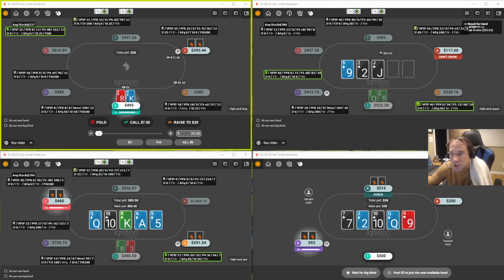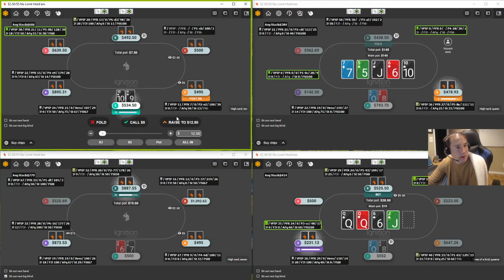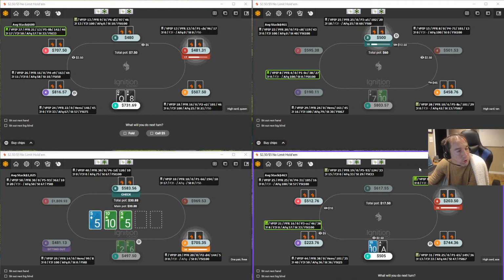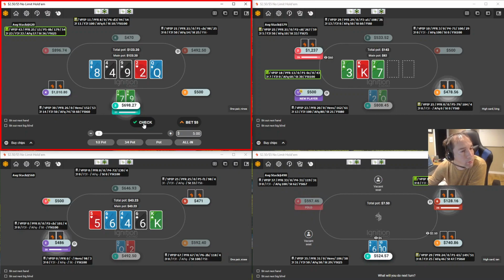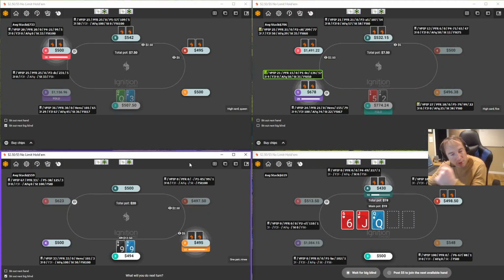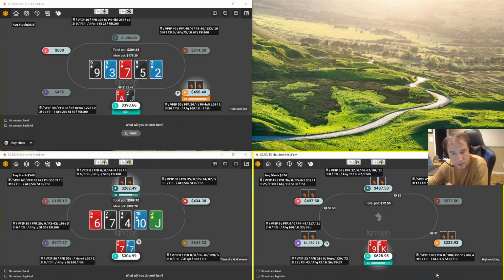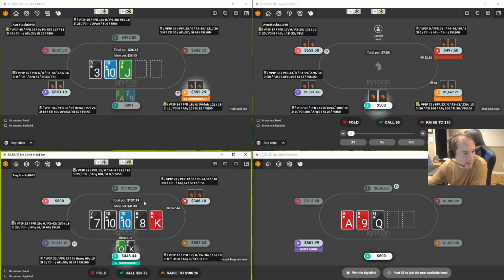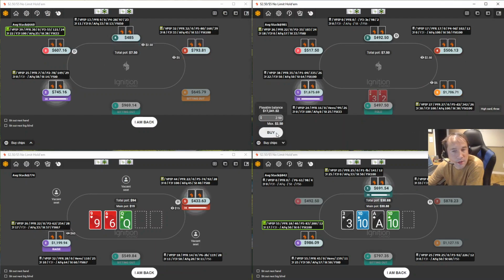Ignition $500NL 6 max regular tables. 2021-02-04 Session #1